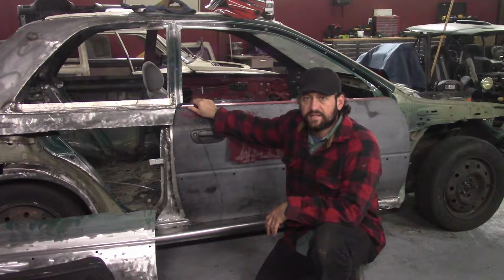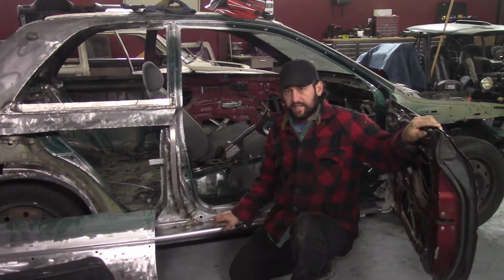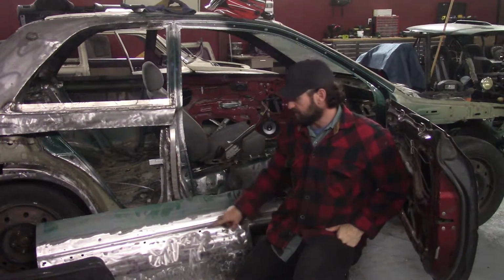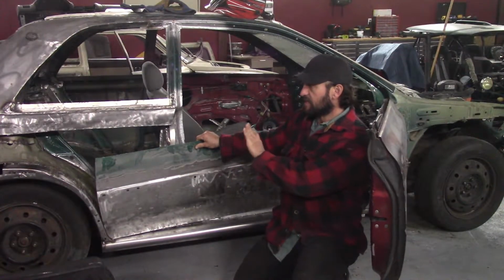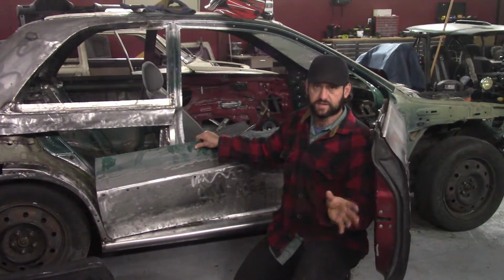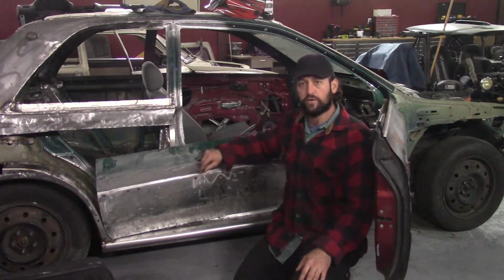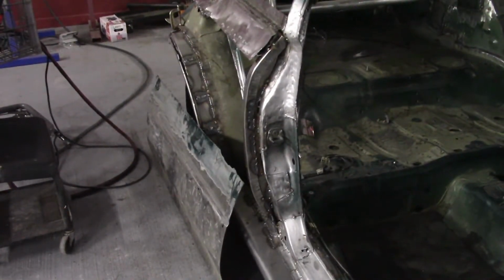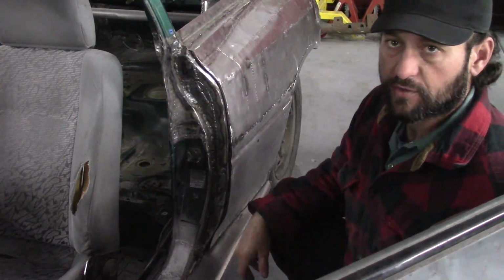Impreza44- How to make pieces with a Shrinker Stretcher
I use Benchmark Abrasives cutoff wheels, a Milwaukee angle grinder, an Eastwood 175 welder and Si Fang flap wheels.

Cutoff Wheels

Angle grinder

Eastwood 175 welder

Flap wheels

Harbor Freight Shrinker Stretcher Tool